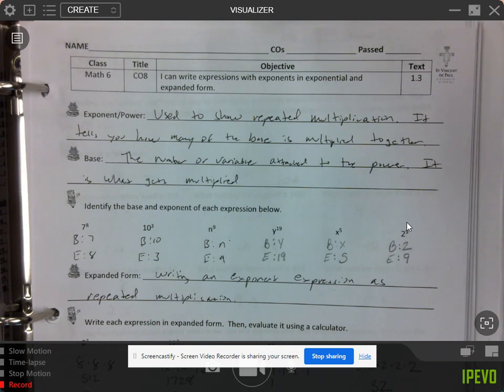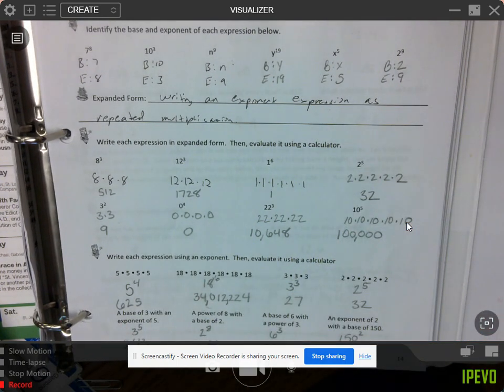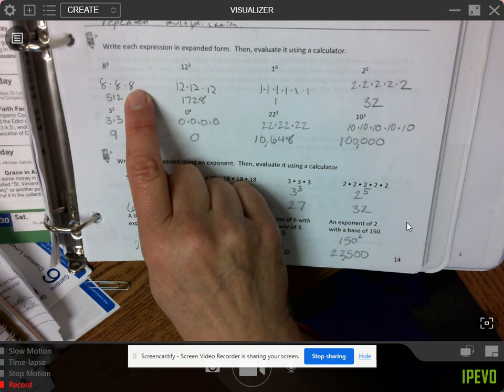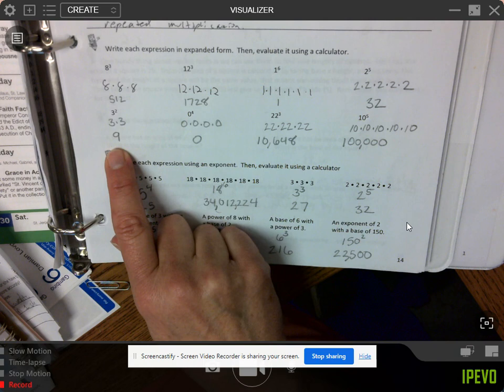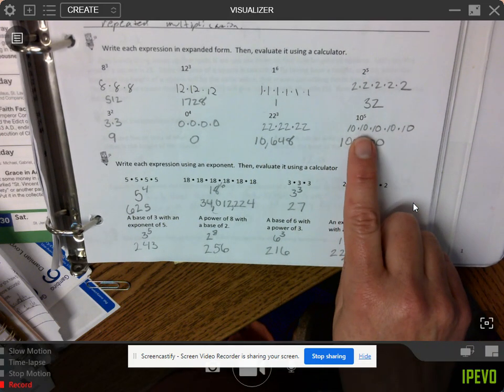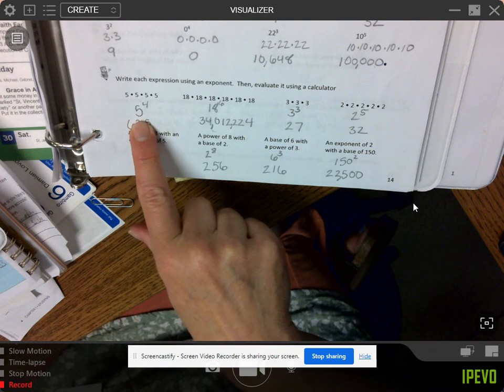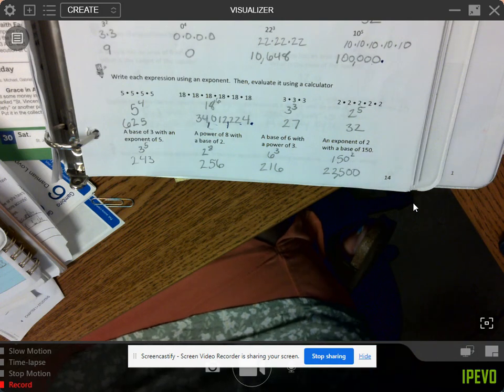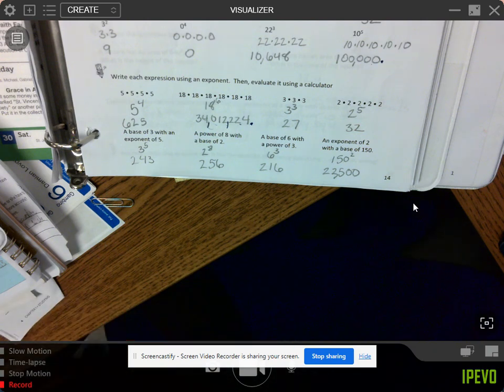9/27 Math 6 CO8 Answers